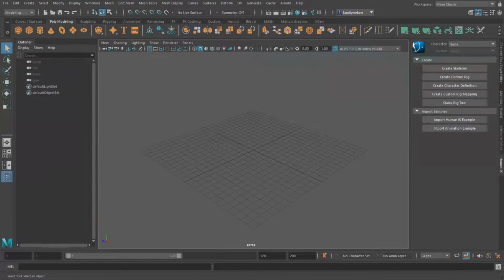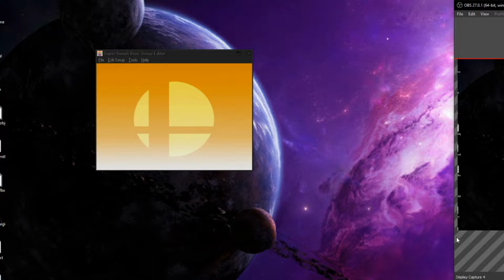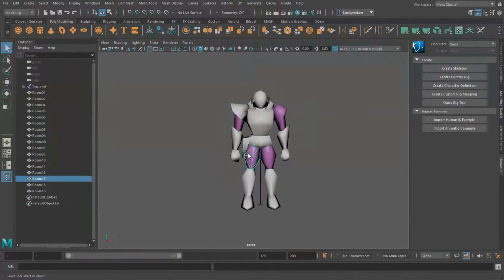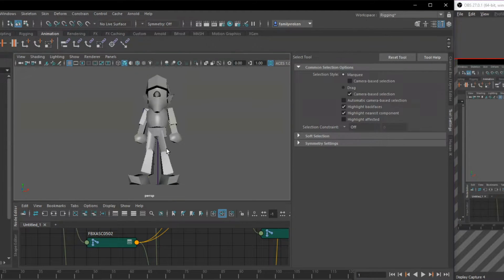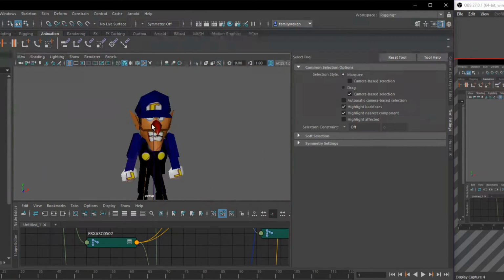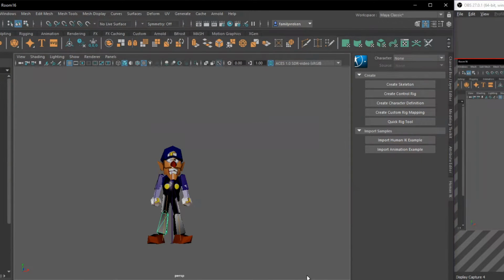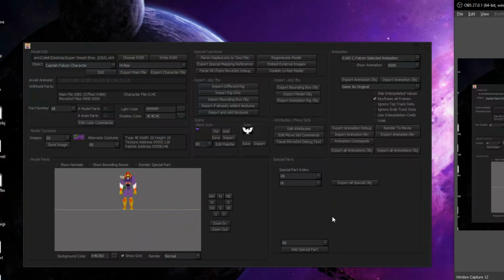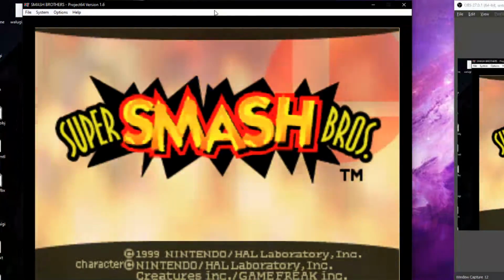how to import your own super smash bros 64 model (read description)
This video was made a bit over a year ago, and since then a lot more progress has been made on character modding, and HeronNobody has been making great tutorials which I have linked below. These tutorials are done in Blender, which you were not able to use when I made my tutorial. Hopefully this will make smash 64 modding easier for new comers who don't have Maya.

Old Description:

I'm using maya 2022
I'm gonna add keywords here like smash bros 64, custom model, model swap, import model, importing models, and super smash bros 64 tutorial

to make the bmps

please tell me if I forgot anything in this description